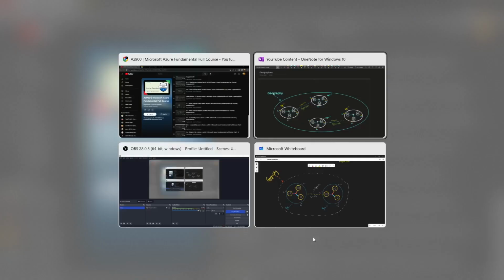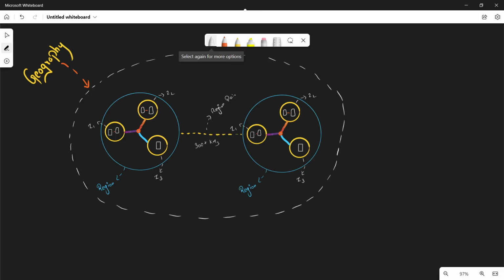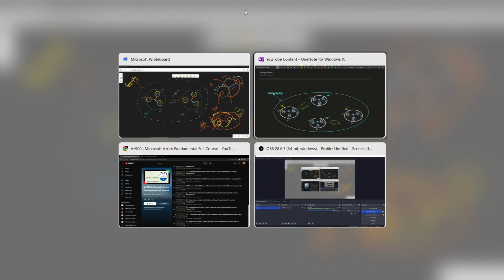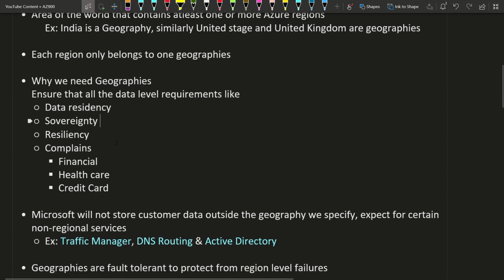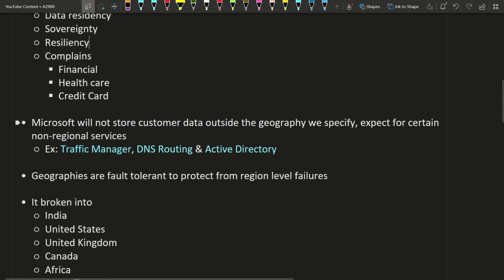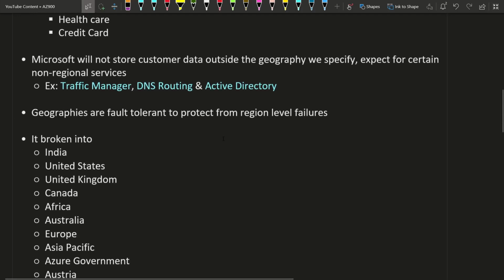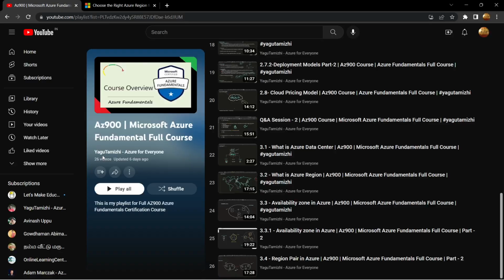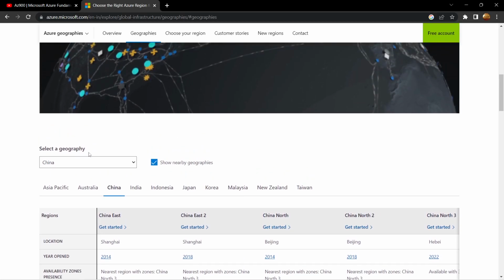3.5 - Azure Geography | Az900 | Microsoft Azure Fundamentals Full Course